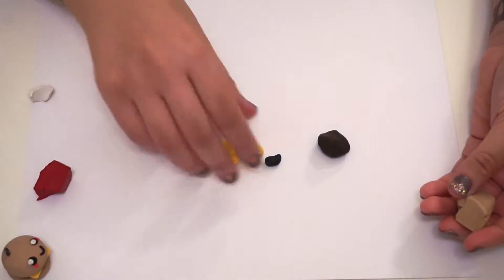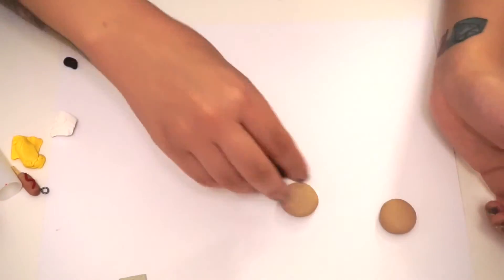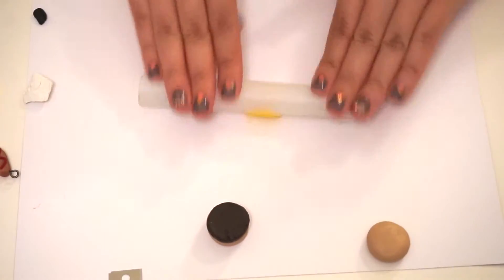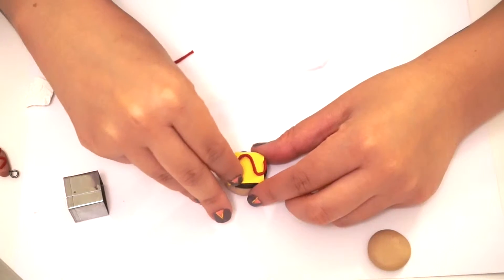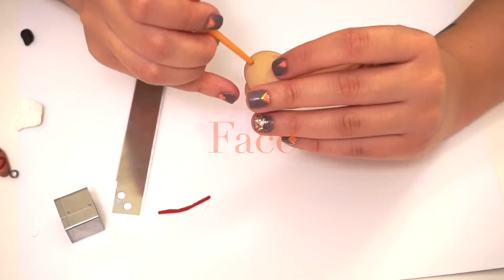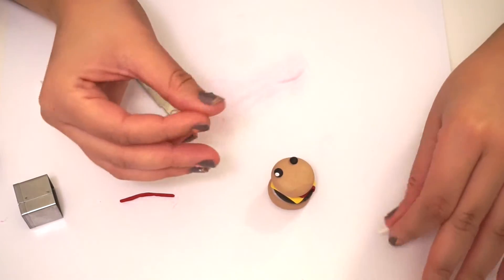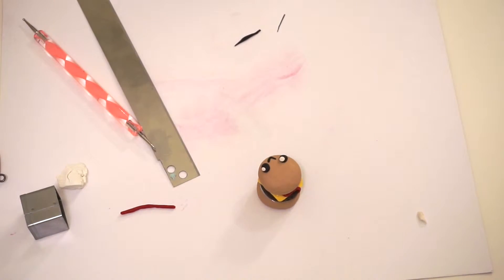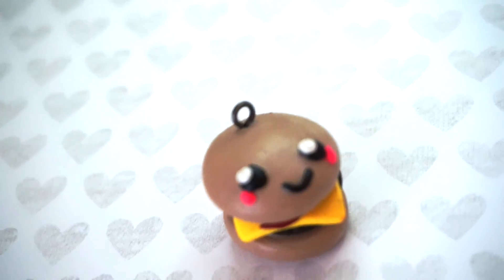Beginner: Hamburger Polymer Clay Charm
Beginner Polymer Clay Charms: Hamburger, hotdog, and corndog 1 of 3

This is the tutorial on how to make the polymer clay burger this is 1 of 3 series. thank you guys for watching!